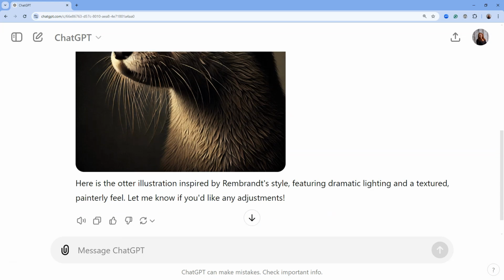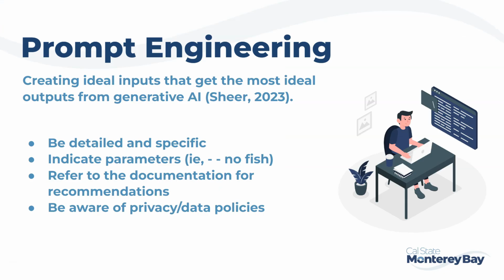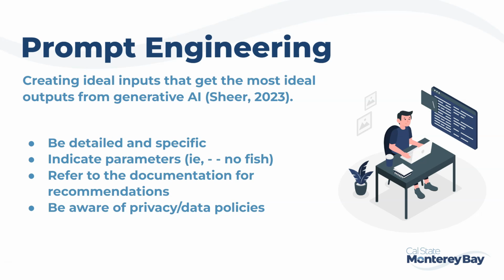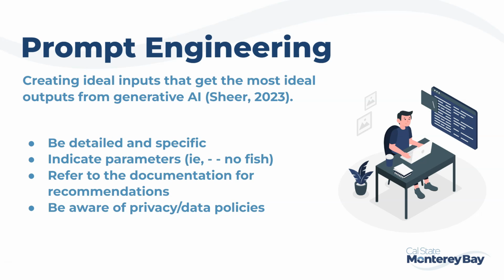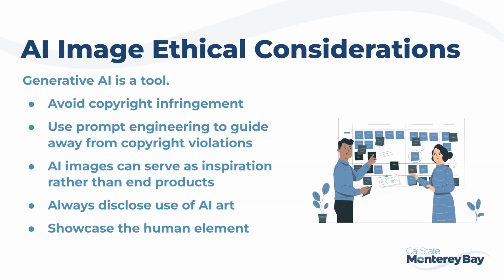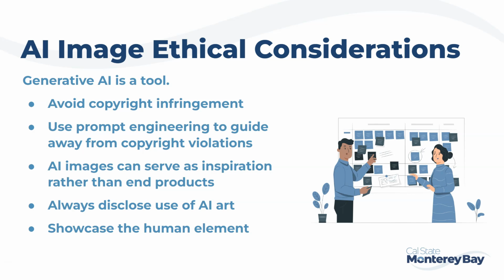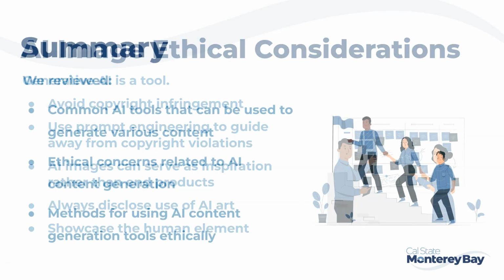Module 2 Exploring AI Tools (2024)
In this module, you will begin practicing with common generative AI tools and explore the ethical concerns related to their usage.